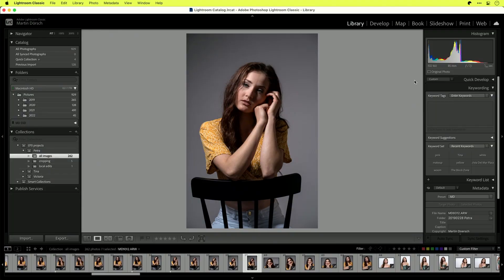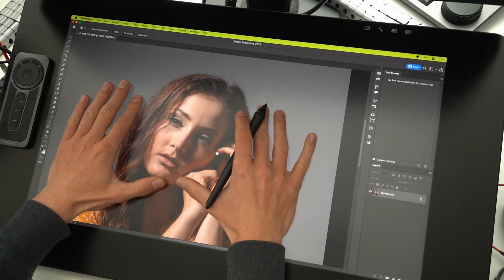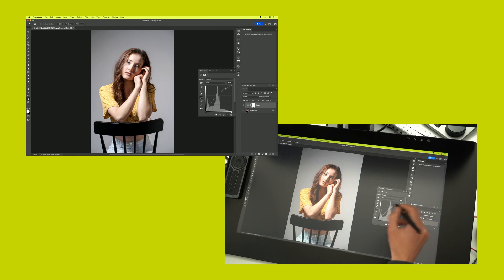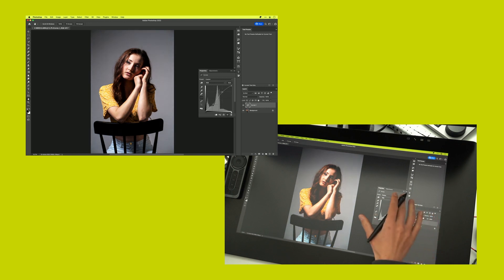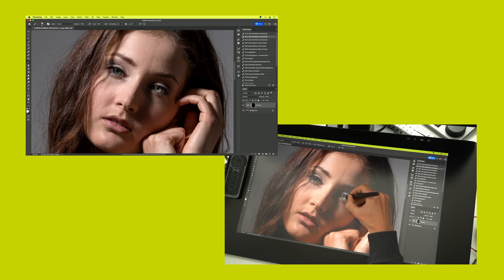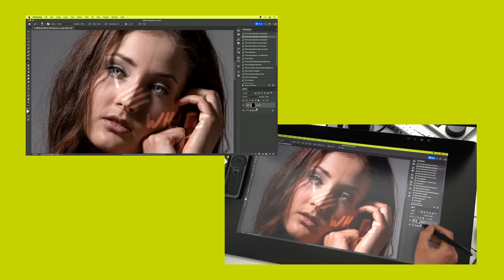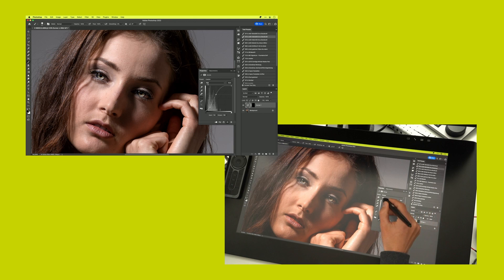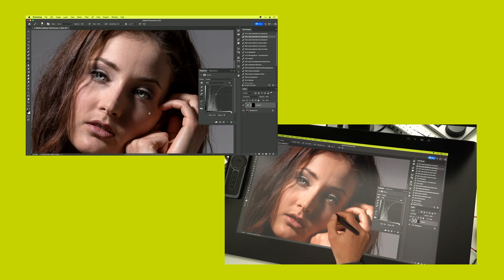Understanding masks in Photoshop - and brighten eyes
Masks are a crucial part when working with Photoshop. You can add and subtract from the masked areas very fast with white and black. And this with a big variety of tools inside Photoshop.
So get started and beginn the journey of flexible editing in Photoshop!